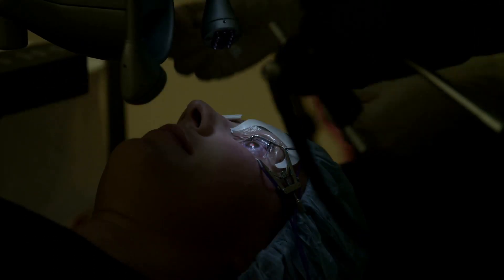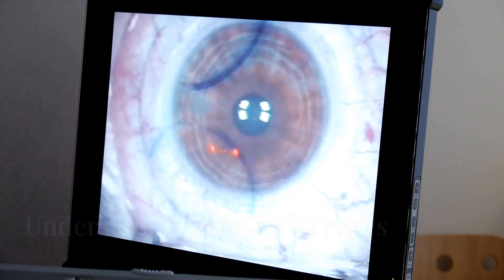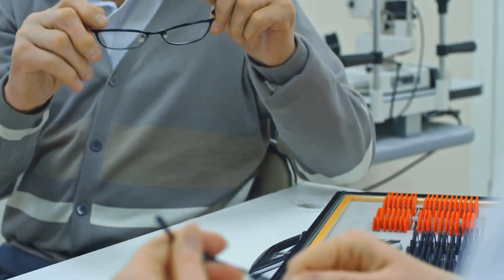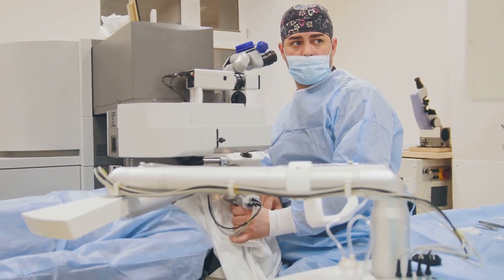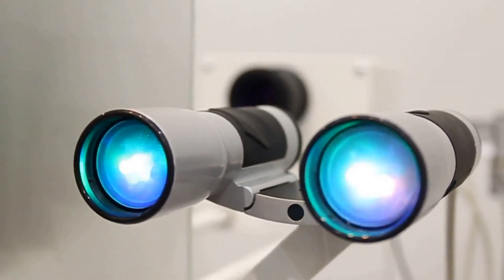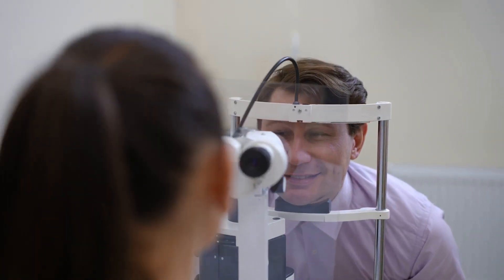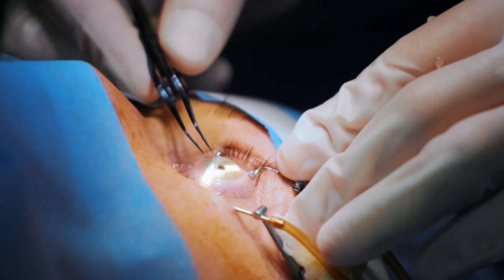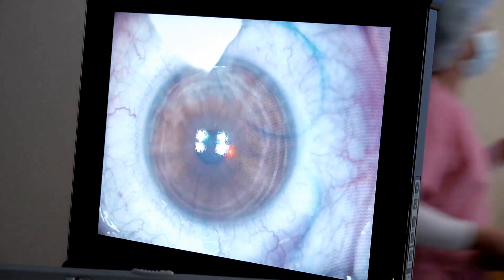Understanding PRK Eye Surgery: Procedure, Benefits, and Recovery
In this video, we dive deep into PRK (Photorefractive Keratectomy) eye surgery, a popular procedure for correcting vision problems. You'll learn about the history and purpose of PRK, who is an ideal candidate, and the detailed steps of the surgery itself. We also cover the benefits and potential risks, provide insights into the recovery process, and share real patient testimonials and expert opinions. Whether you're considering PRK or simply want to understand more about this procedure, this video provides a comprehensive guide to help you make an informed decision.

Introduction to PRK Eye Surgery:

Define PRK and its purpose.
Brief history of PRK surgery.
Differences between PRK and LASIK.
Who is a Candidate for PRK:

Criteria for selecting PRK candidates.
Ideal candidates and contraindications.
The PRK Procedure:

Step-by-step explanation of the PRK surgery process.
Pre-operative preparations.
Details of the surgery day, including anesthesia and surgical steps.
Post-operative care and recovery timeline.
Benefits and Risks:

Advantages of PRK surgery.
Potential risks and side effects.
Results and Long-term Outcomes:

Success rates and what patients can expect.
Long-term vision improvements.
Testimonials and Expert Opinions:

Patient testimonials and experiences.
Insights from ophthalmologists and eye surgeons.